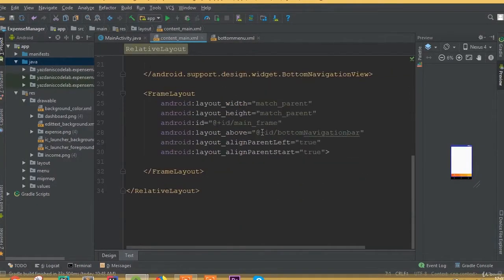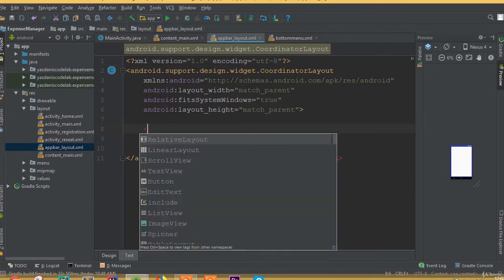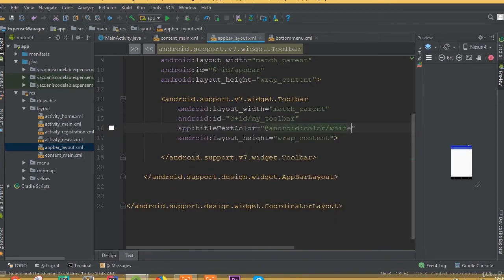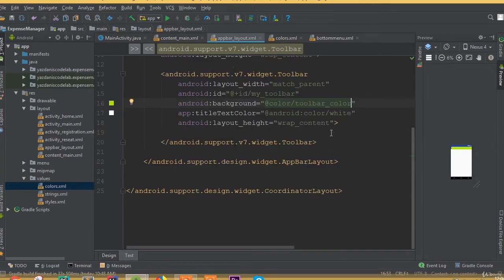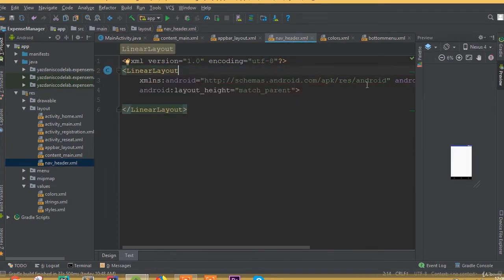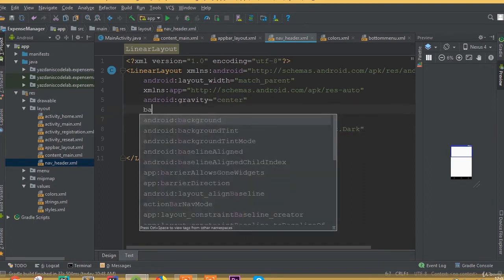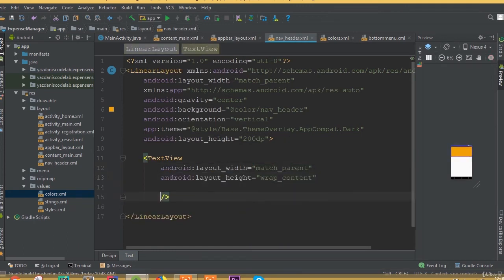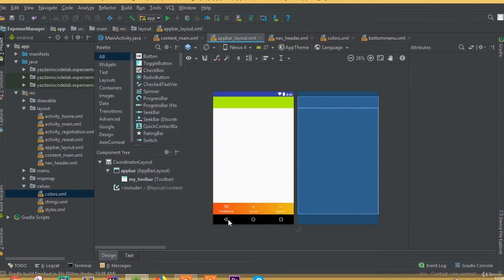Expense Manager App - Part 8 | Design Nav Header and Appbar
In this tutorial,  we will learn how to build a Expense Manager App with FireBase